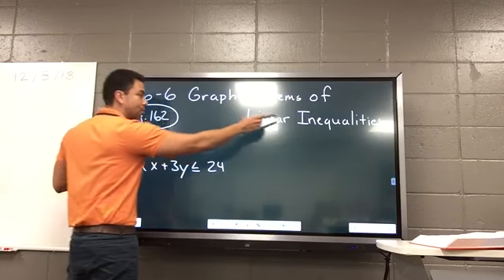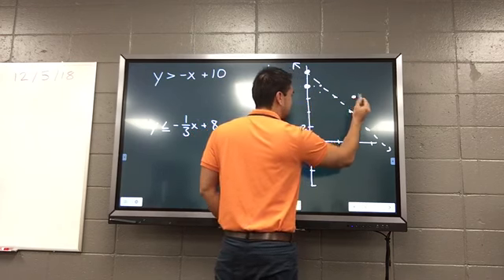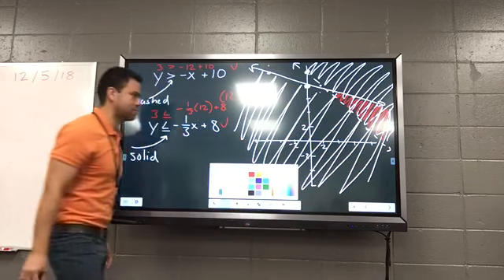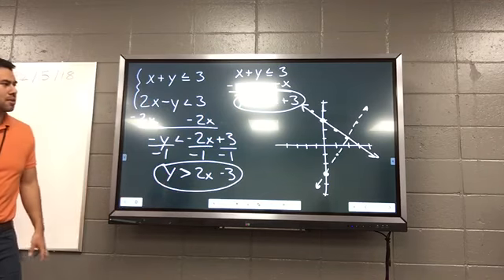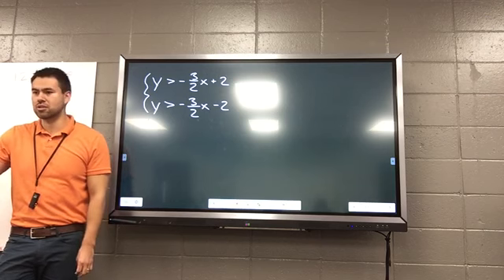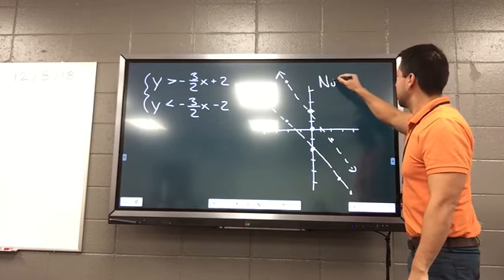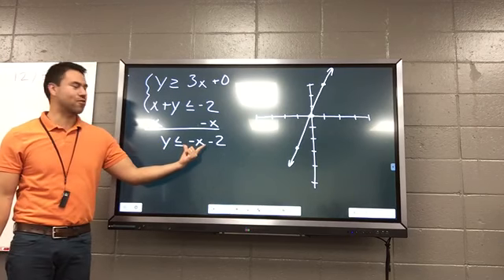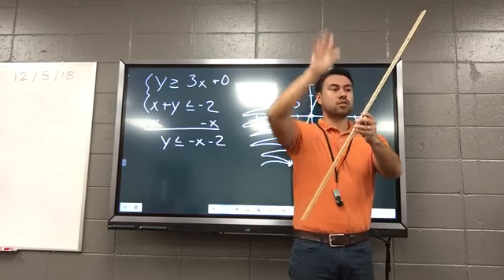Algebra 1 Honors (Lesson 6-6)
Graph Systems of Linear Inequalities